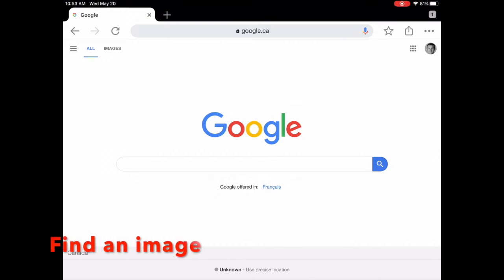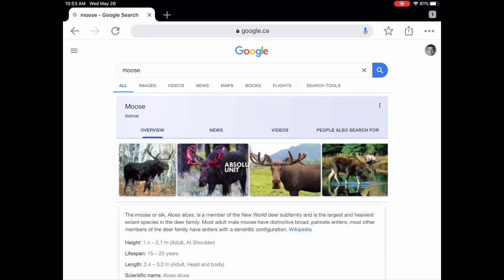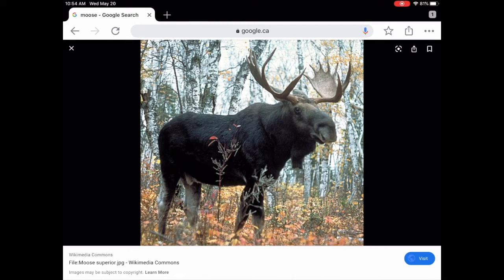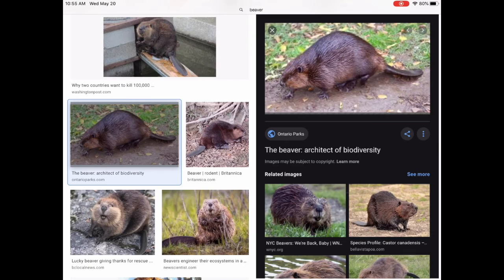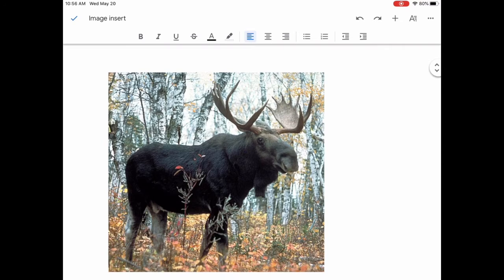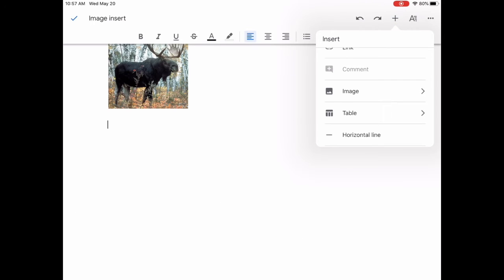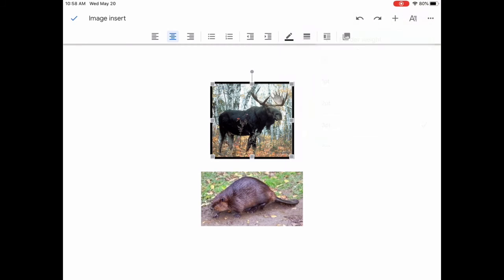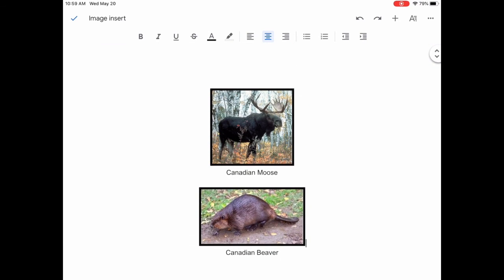iPad Skills: Insert image into Google Doc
The video tutorial demonstrates how to find, save and insert an image from Google into a Doc using an iPad